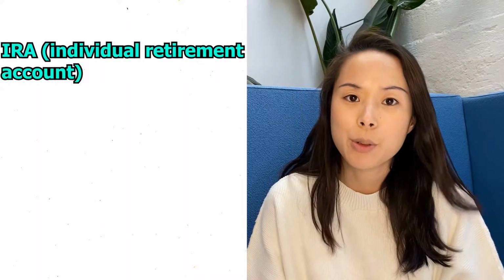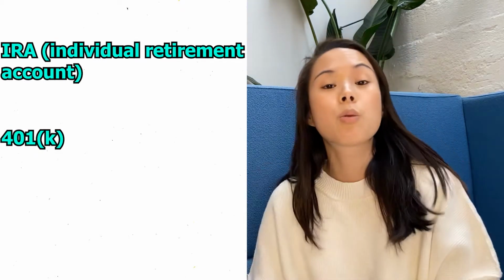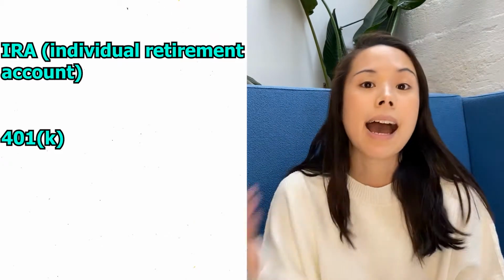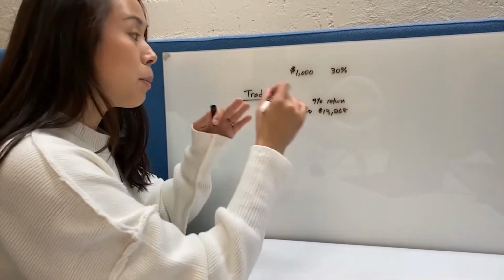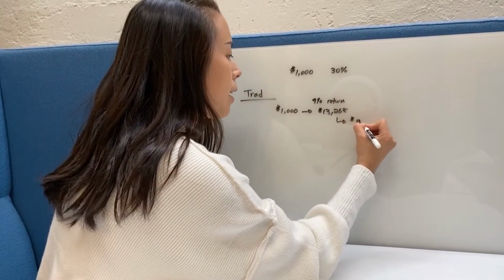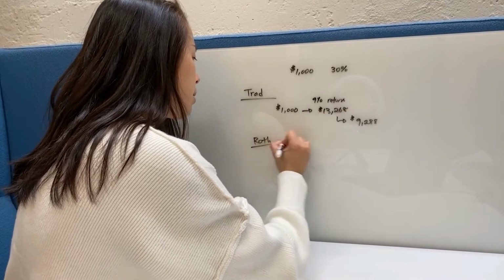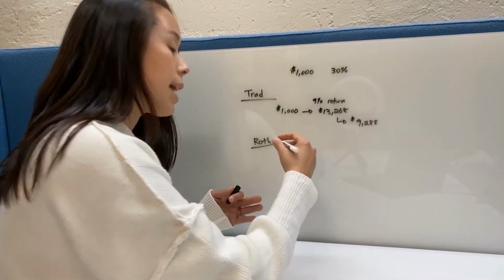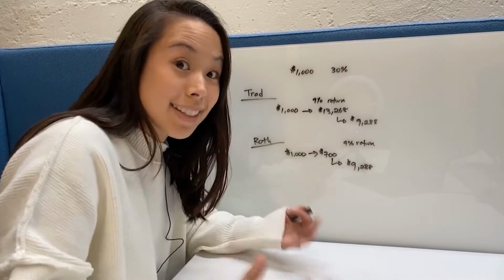Roth vs. Traditional | Maximizing your IRA, 401(k) and potential savings for retirement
We give personalized financial optimization advice, completely free.
If you want us to take a look at your specific situation and whether any of these optimizations apply to you, sign up on our website. We do it completely for free.

Uprise is a startup on a mission to take the personalized tax and financial optimization strategies of the rich and make it completely free.

SUMMARY
Roth and Traditional IRAs and 401ks are tax-advantaged retirement savings that are one of THE BIGGEST optimizations for your personal finances. The key difference is the timing of your taxes. I'll discuss the advantages of each one and what could be best for your situation.

CHAPTERS
0:00 - Intro
0:33 - What are Roth and Traditional retirement savings?
1:32 - Which one should you choose?
4:15 - Closing